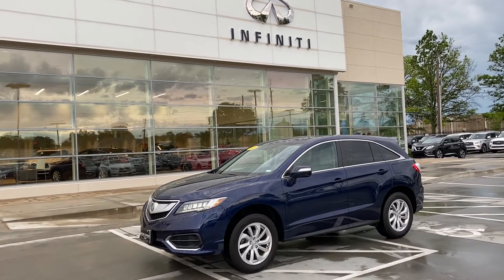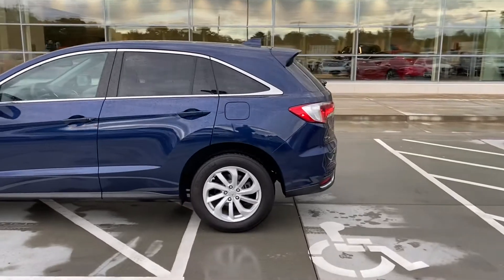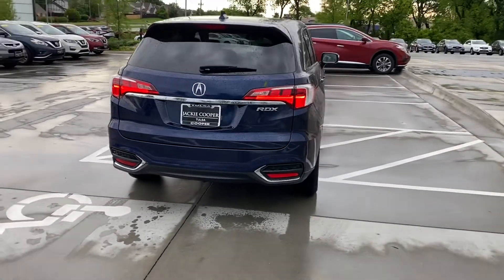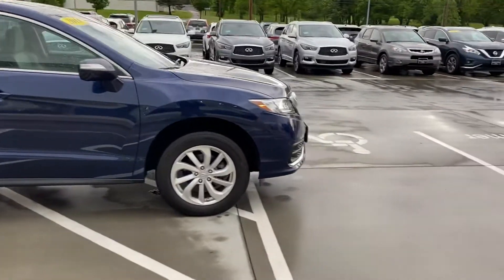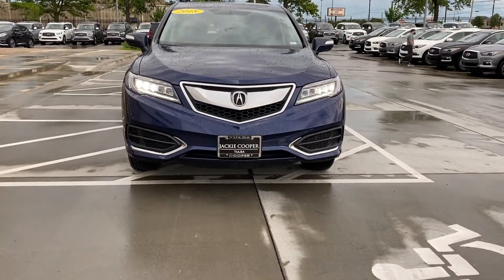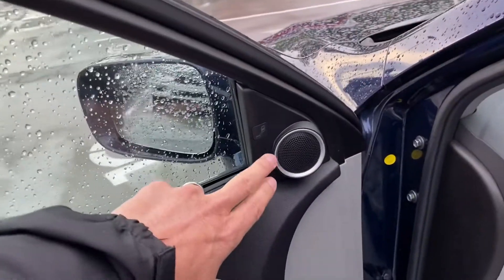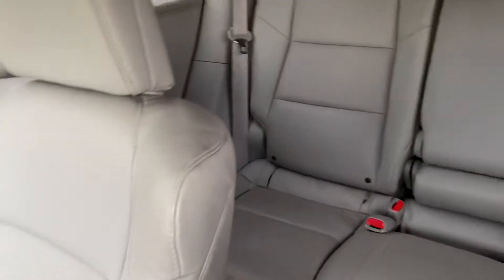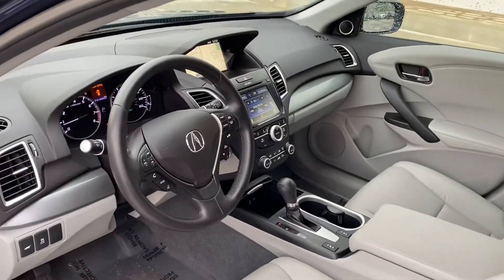JON-2018 ACURA RDX!!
ACURA RDX!!!